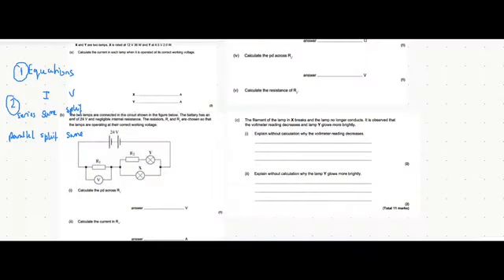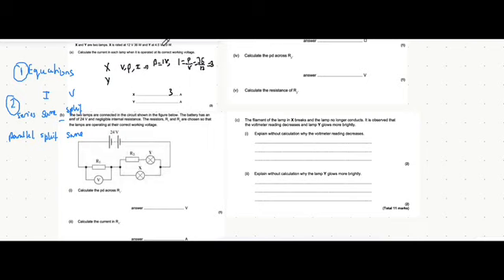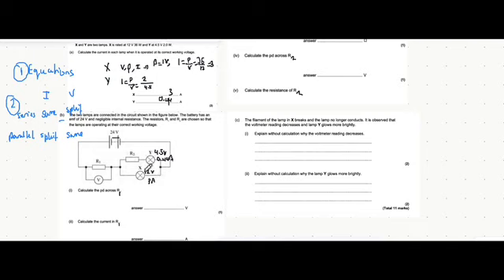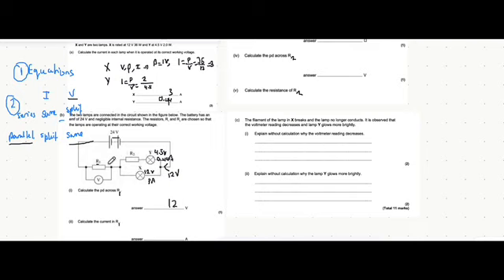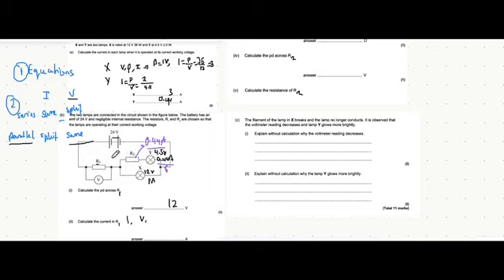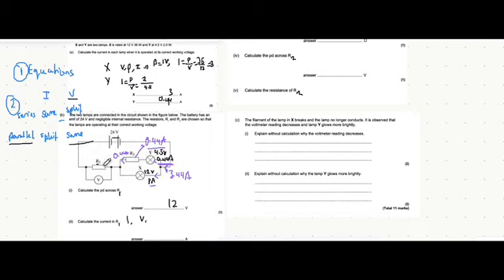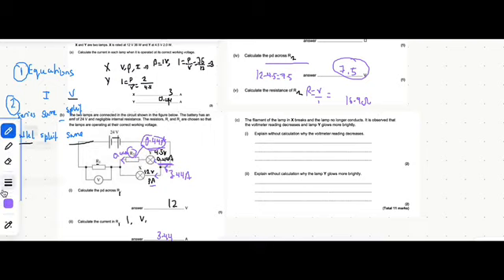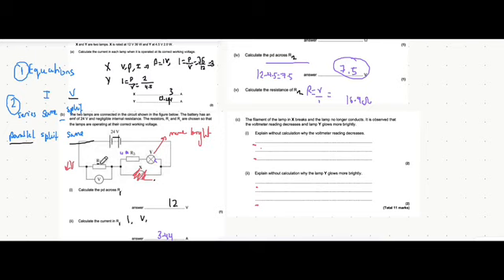A/A* Electric Circuits Exam Questions-A Level Physics